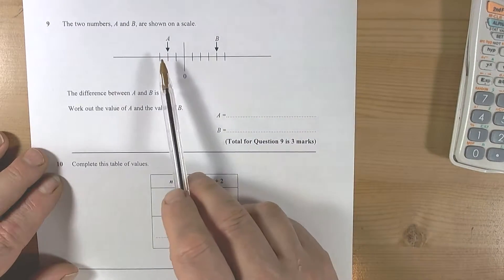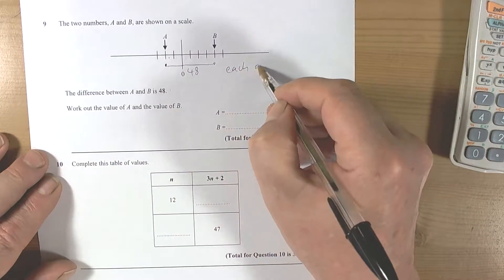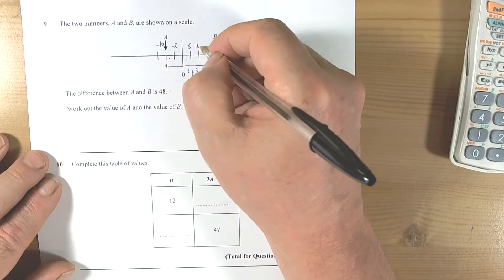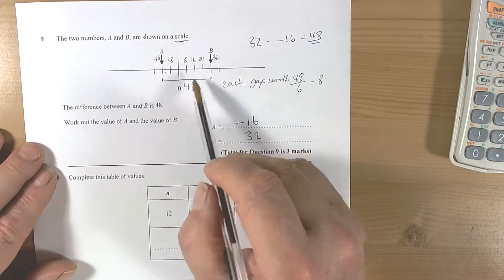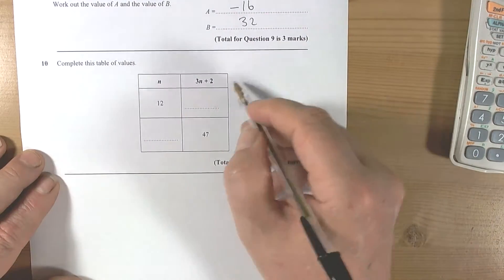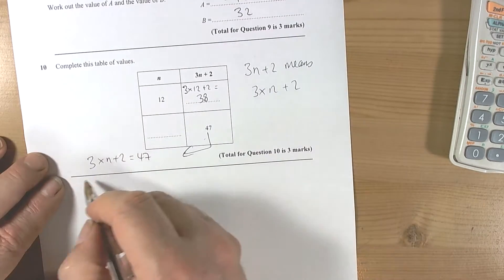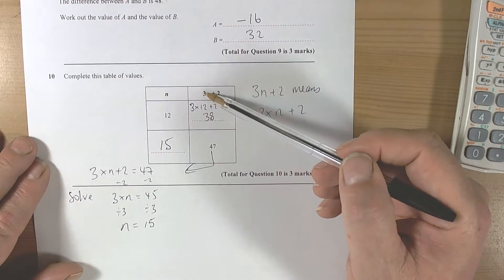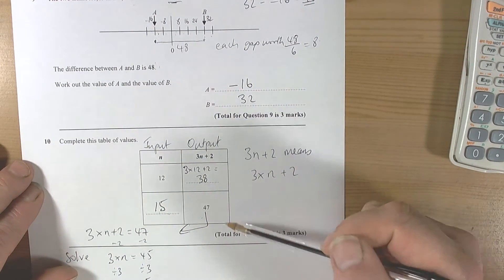Pearson Specimen Paper Set 1 Foundation 3F Q9 to Q10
This video covers working out a given scale and using an input output table.